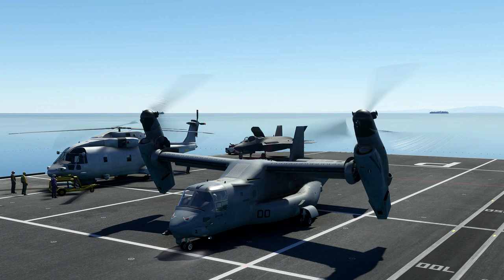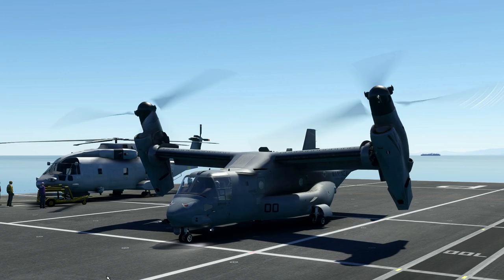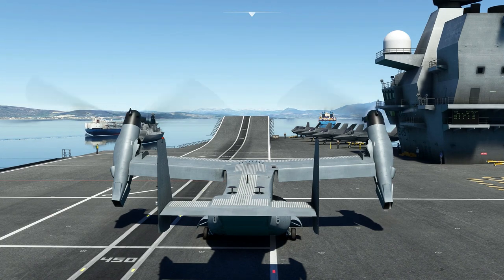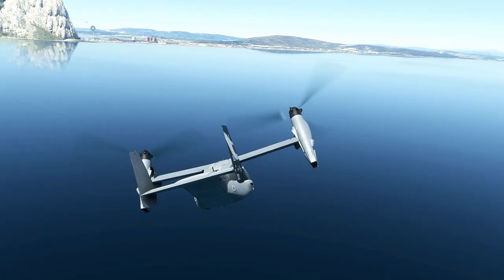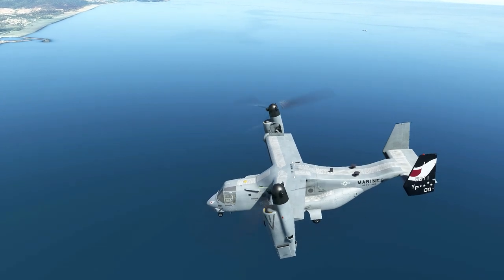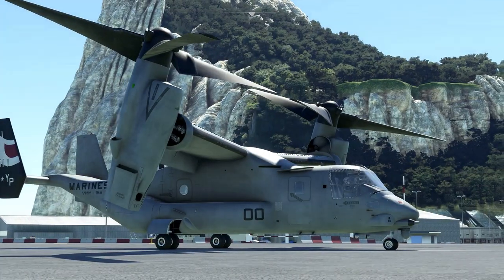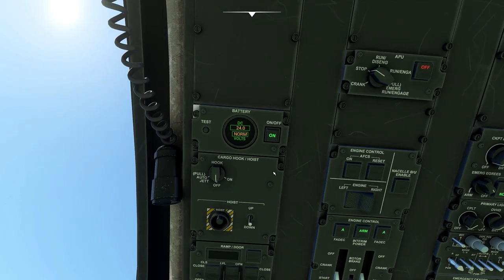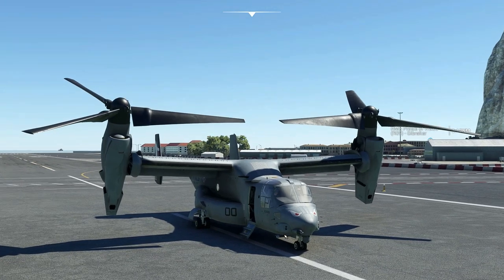MSFS2020 MILTECH SIMULATIONS OSPREY MV-22 Cowl Flap Mapping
MILTECH SIMULATIONS OSPREY MV-22 Cowl Flap Mapping